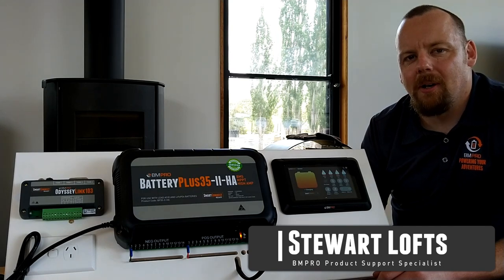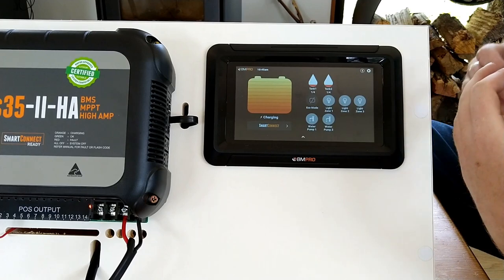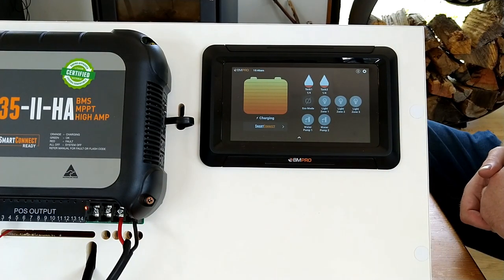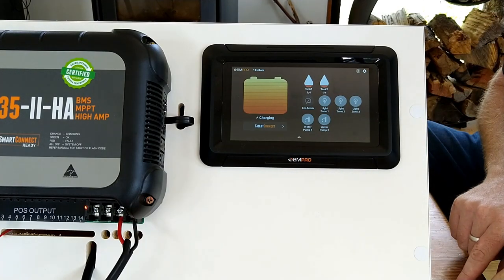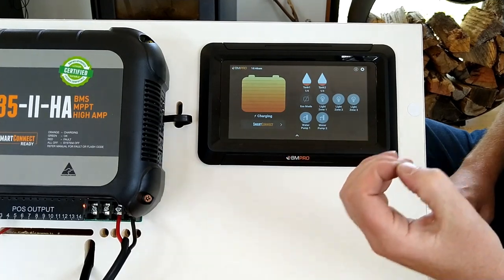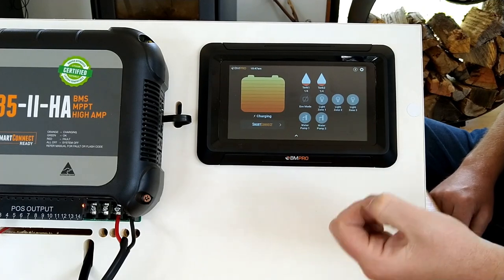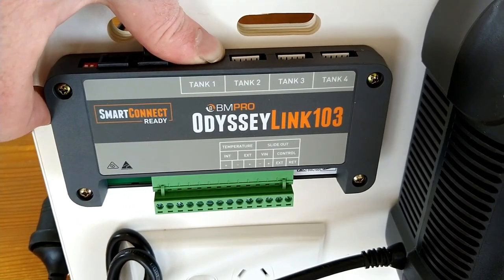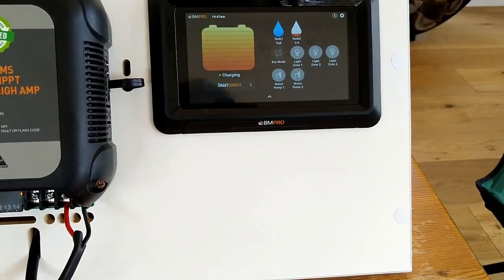How To Easily Troubleshoot Incorrect Water Tank Readings (Odyssey TechTip 16)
Do you suspect your Odyssey incorrectly reads the amount of water in the water tanks? This simple test will help you troubleshoot the system.